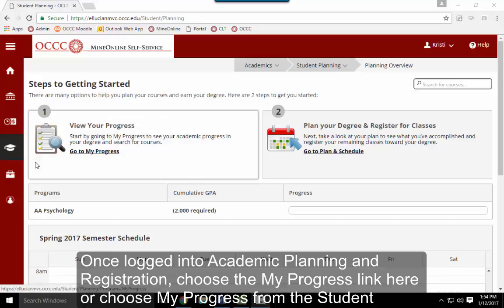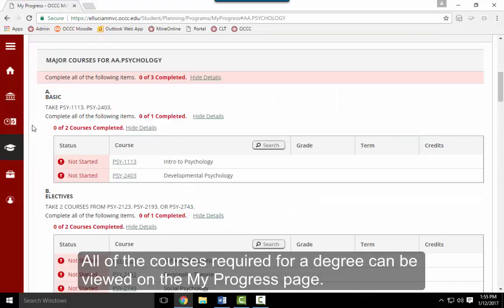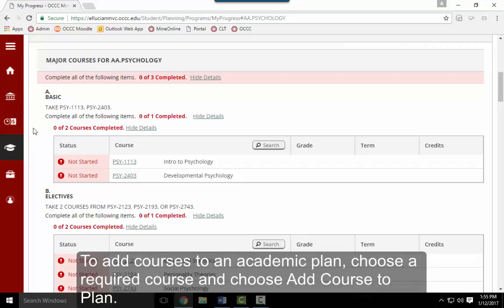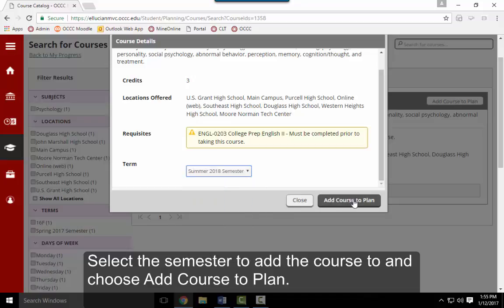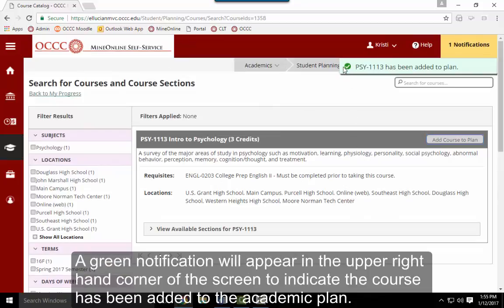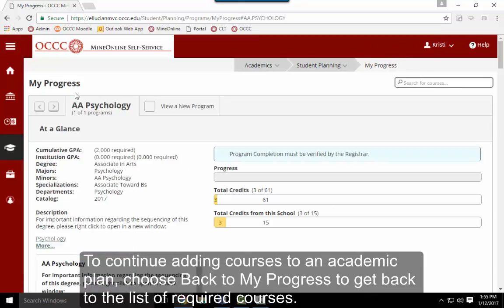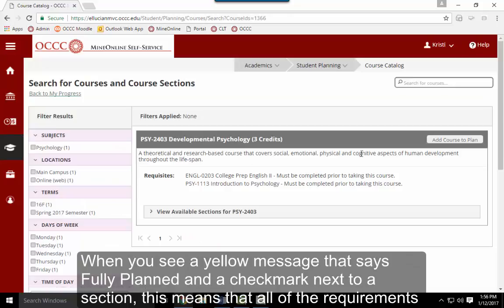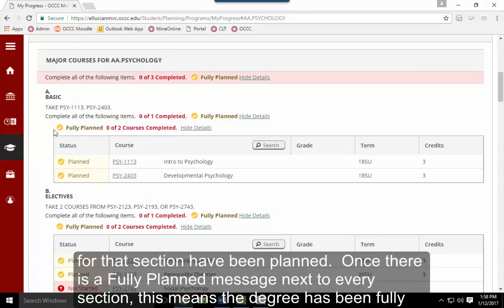Student Planning: Adding Courses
One in a series of short videos to help you use the student planning software.